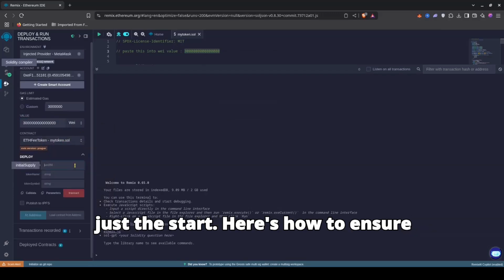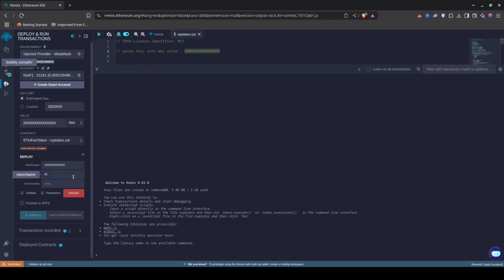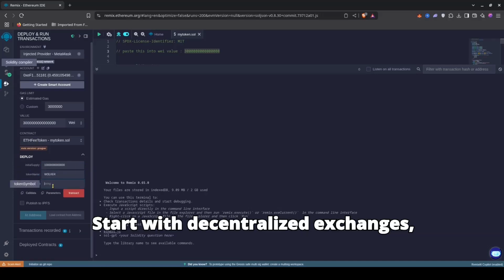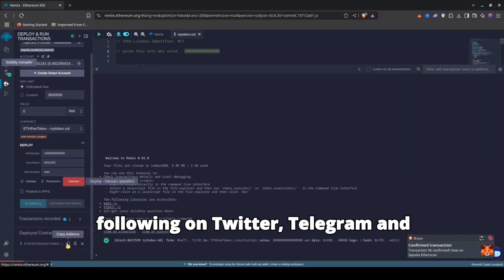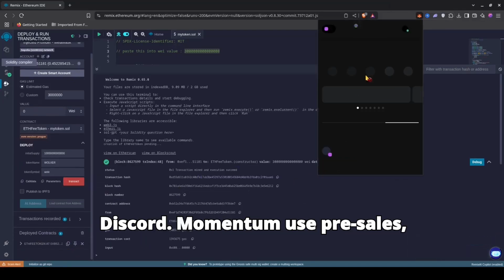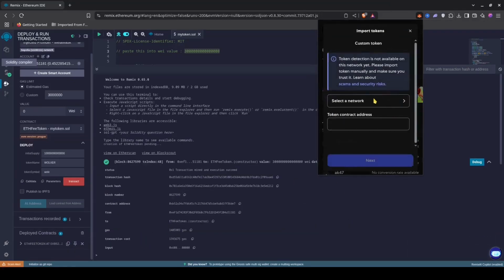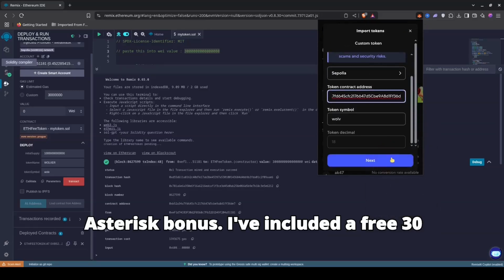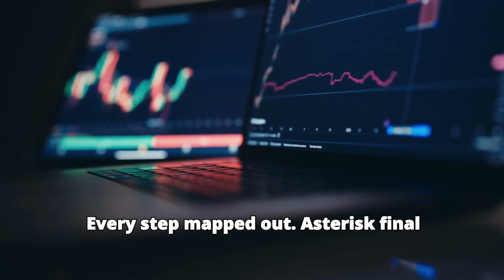How to Create a Crypto Token (Step-by-Step for Beginners)